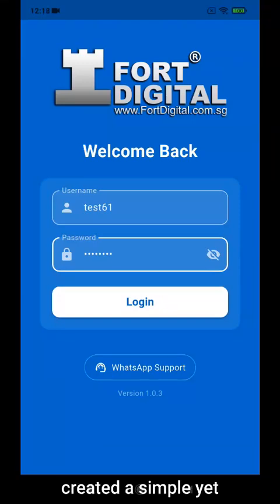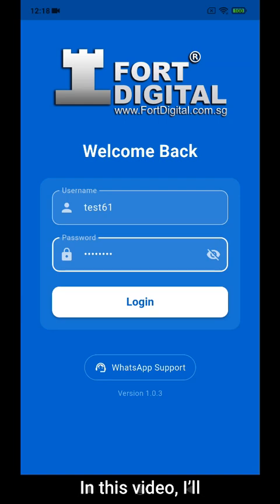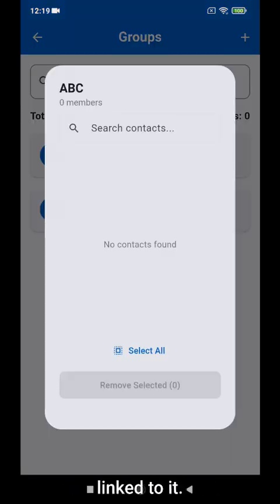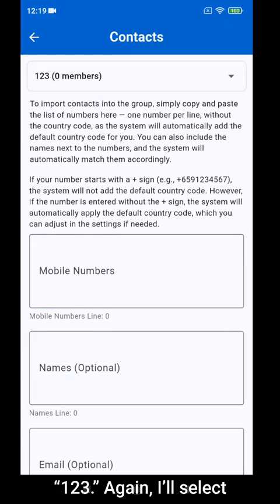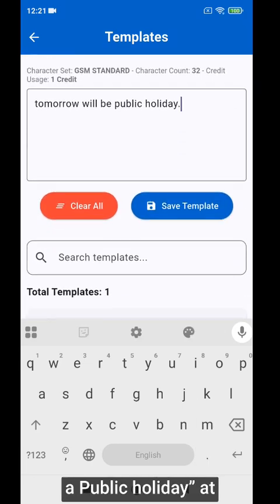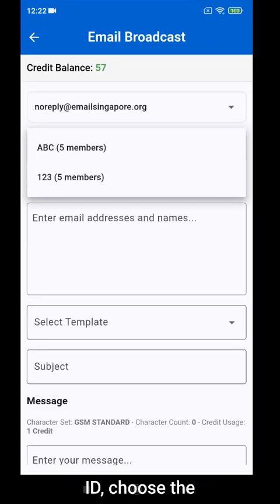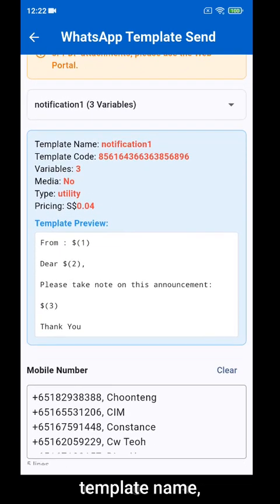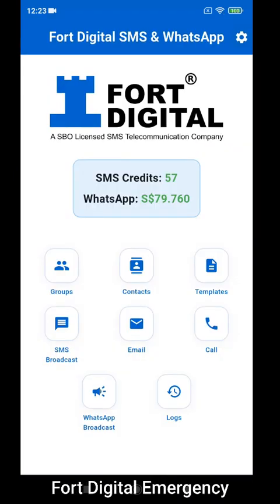Emergency SMS/Call/Email/WhatsApp Broadcast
Emergency Communication needs. At Fort Digital, we’ve developed a simple yet powerful Emergency Broadcast System — everything in one app — SMS, Email, Voice Call and WhatsApp.

The idea is to make urgent communication as fast and efficient as possible. You can create Groups (e.g. parents, staff, bus operators), set up Message Templates in advance (like lockdown alerts, weather warnings, system issues), and when the time comes — it literally takes less than 5 seconds to send out a broadcast. Just select the group, choose the template message, and hit send. That’s it.

Most importantly, you can send broadcasts from ANYWHERE in the world — it’s completely independent of your SIM card or mobile plan. As long as you have an internet connection, you can Broadcast Emergency Messages whether you’re in Singapore or Overseas — even if you’re in a lift, by the pool, or at a restaurant. It’s the fastest and most flexible way to spread urgent news, without being limited by location or telco restrictions.